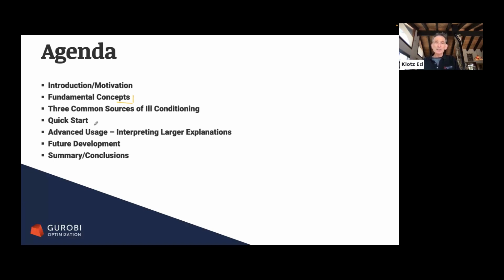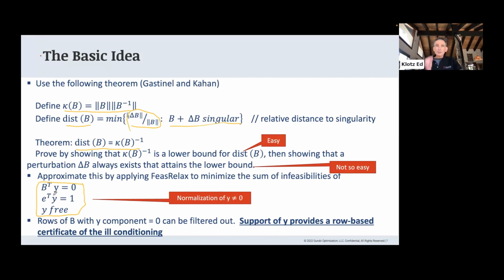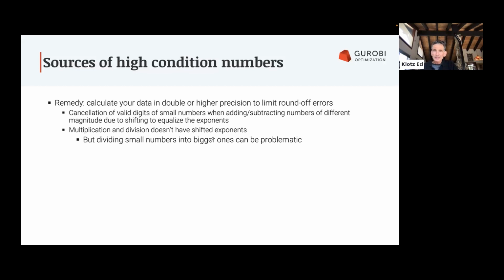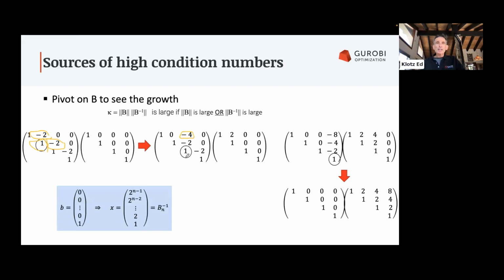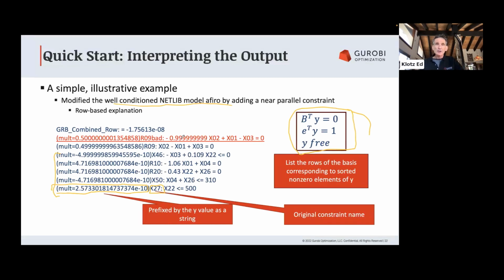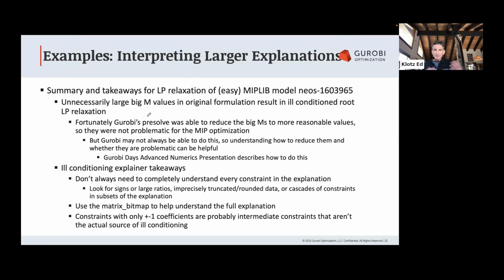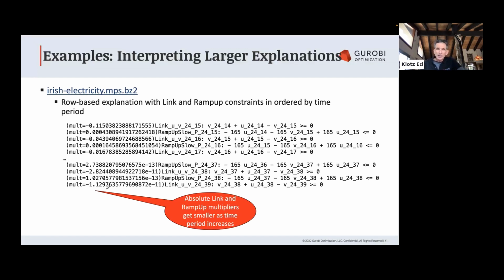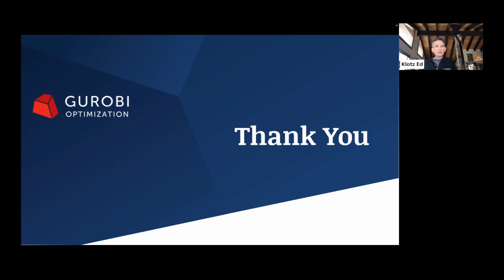Pinpointing Numerical Issues: Tool for Diagnosis & Explanation of Ill Conditioning in LPs & MILPs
Ill conditioning in LP and MILP models remains a challenge for optimization practitioners. The condition number of a square matrix provides a measure of the level of ill conditioning, but it offers limited insight into causes or remedies. Several LP and MILP solvers offer functionality that provides explanations of infeasibility, but until now, none have offered similar functionality to provide concise explanations of ill conditioning.

In this hands-on webinar, Dr. Ed Klotz describes gurobi-modelanalyzer, an open-source repository containing an ill conditioning explainer that filters out rows or columns of an ill conditioned basis matrix. The resulting submatrix often facilitates a diagnosis of the source of ill conditioning that would be significantly more difficult if examining the entire basis matrix. While the underlying computational methodology will be discussed, the tutorial will focus on how to interpret the explanations, using examples based on publicly available models.